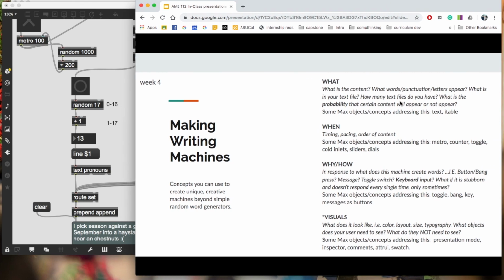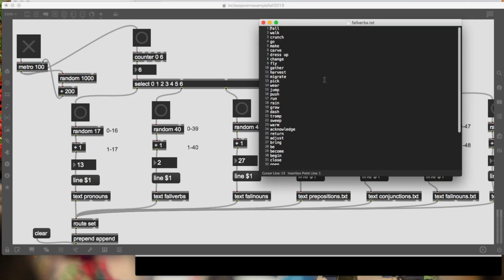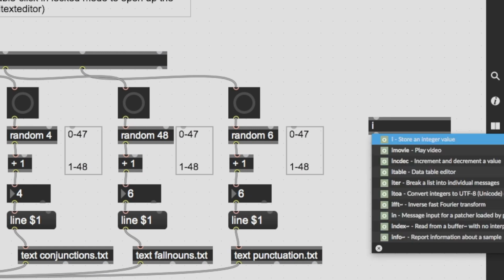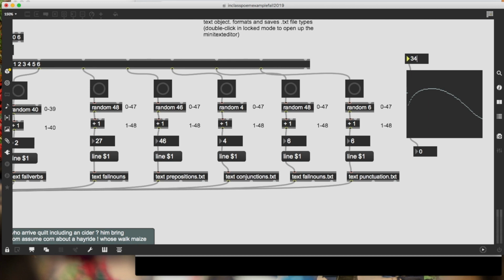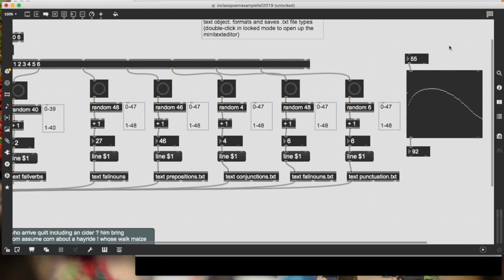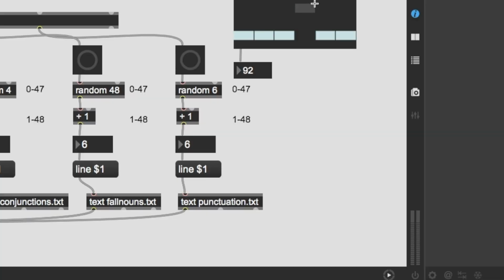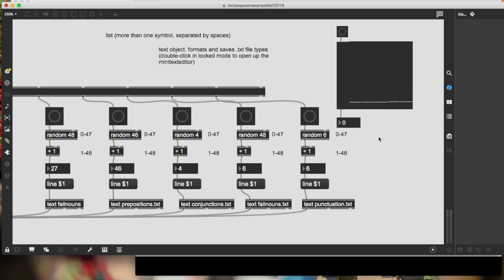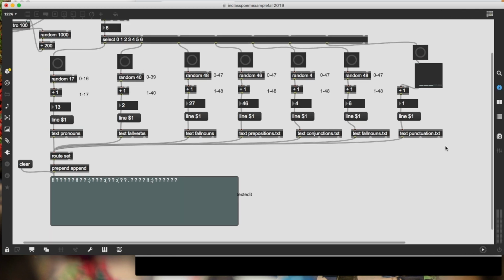Poetry Machine part 5: itable allows us to set probabilities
This video is part 5 of several excerpts from in-class lectures in Sept 2019 covering the creation of a poetry/writing machine.

This excerpt demonstrates the use of the itable object to set probabilities of certain words to appear in the poem more than others.